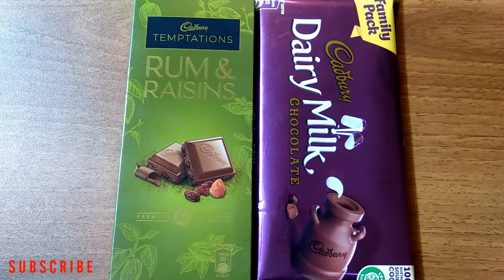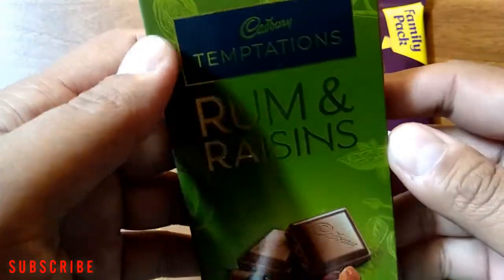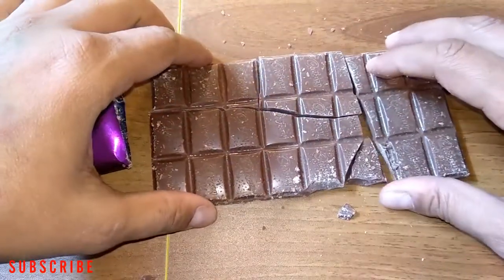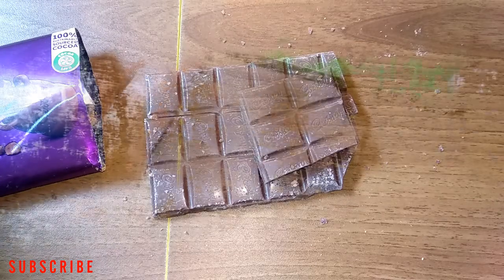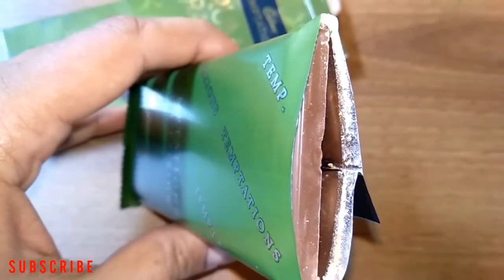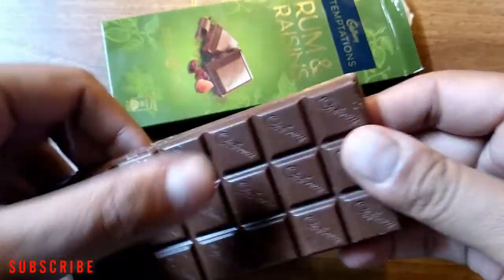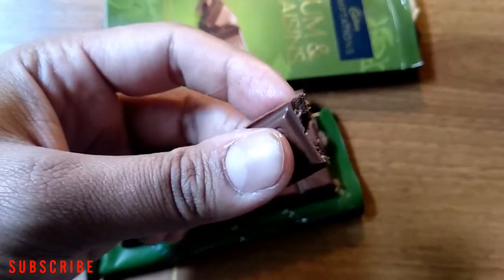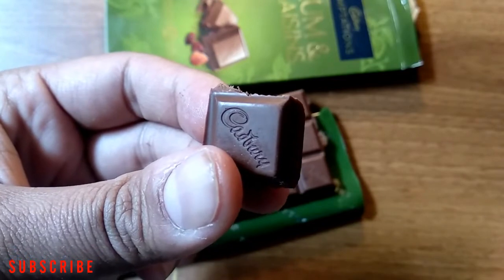Cadbury temptations Rum n Raisins VS Cadbury dairy milk chocolates.